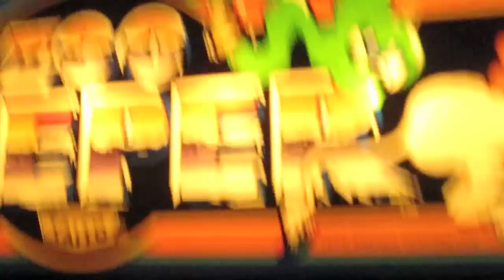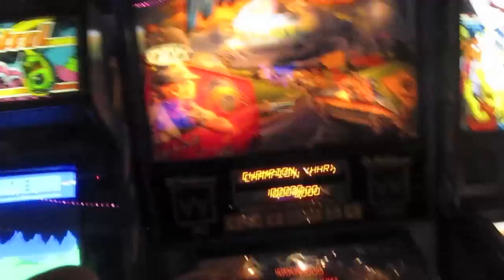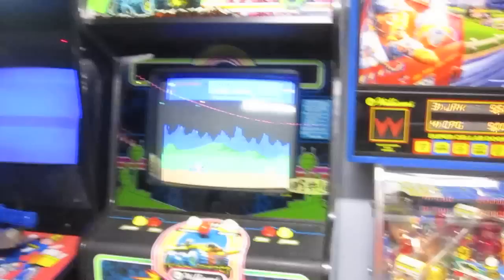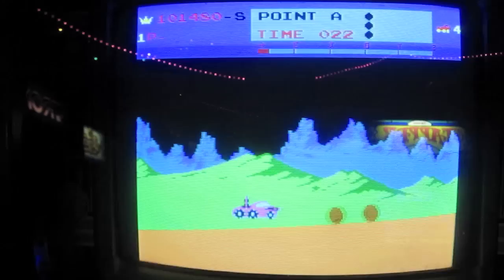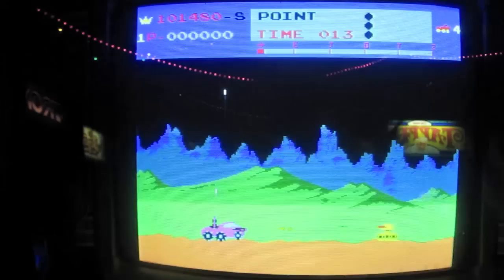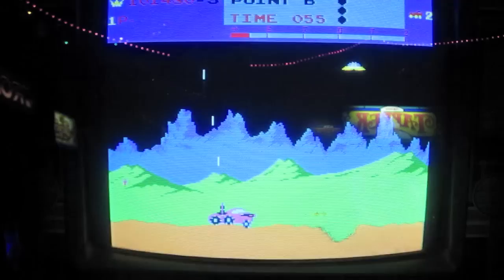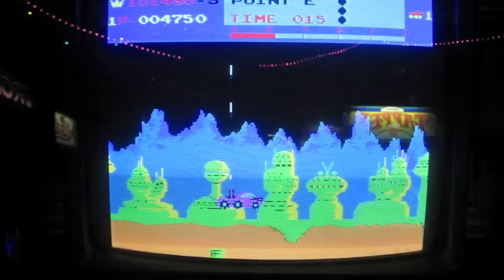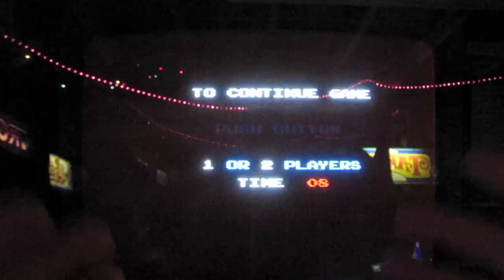Williams Moon Patrol Arcade Game Review - Irem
Here's a quick review of Moon Patrol by Williams and Irem.

My Band, The Kill Screens: